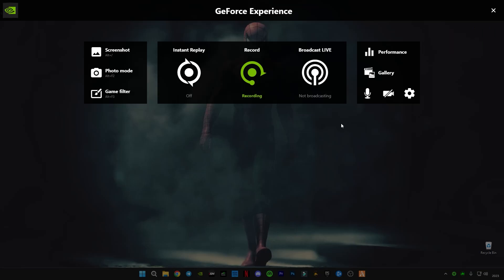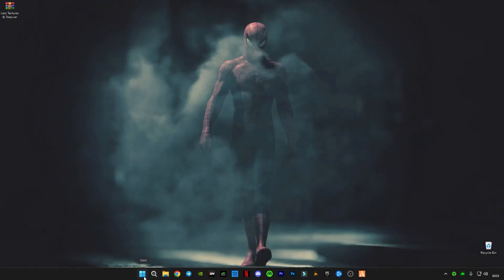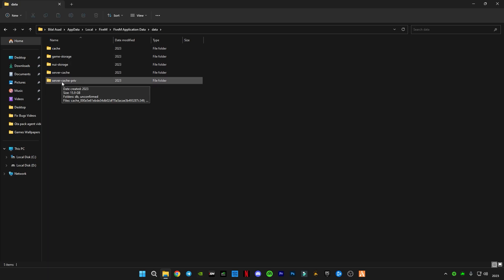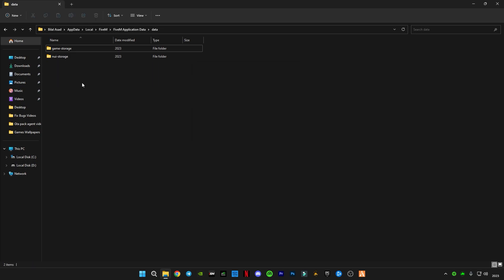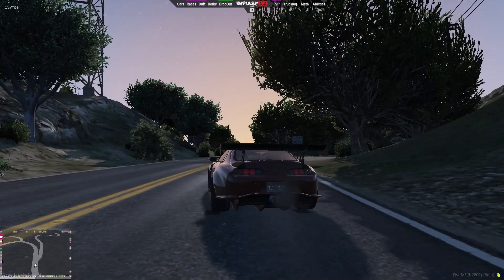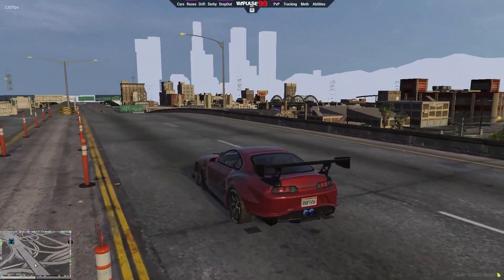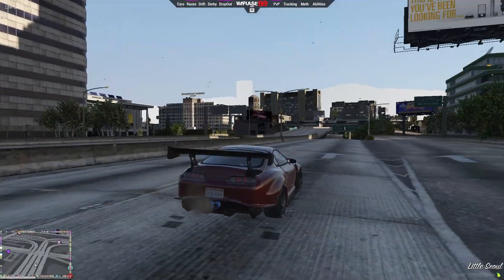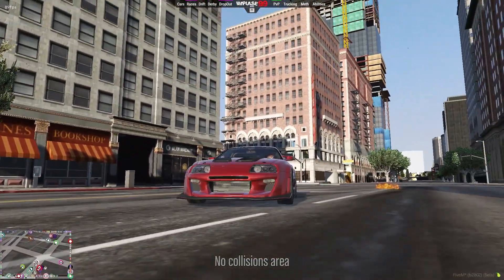FiveM Only Way To Boost FPS in 2023! (EASY & WORKING) *No Clickbait*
RAM:   16 GB ddr4 3200 MHz
GPU:   Zotac 1660 Super APM Edition
Moniter: Reddragon 165 Hz
Power supply: 700 w
SSD: 256GB
HDD: 3TB
Casing: 1st Player D3A DK
Keyboard: Razer BlackWidow Ultimate Stealth
Mouse: HP Omen 600
Window 11
▶IGNORE TAGS 🔽
How to Fix Lag In FiveM GTA5
Textures not Loading While driving car In FiveM GTA5
How to Fix Lag,fivem fps boost
fivem fps drop fix
fivem fix frames drop
fivem fps
frame drops in fivem
how to fix frame drops in fivem
how to fix low fps in fivem
fivem fps drop in pc fix
fivem texture loss fix
Fivem Texture Fix